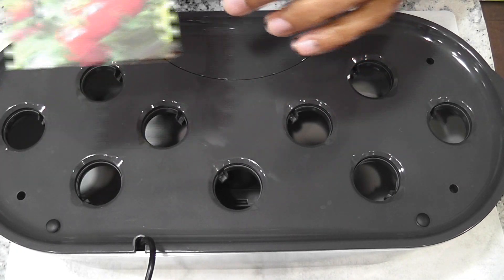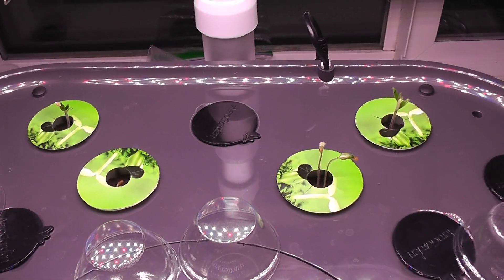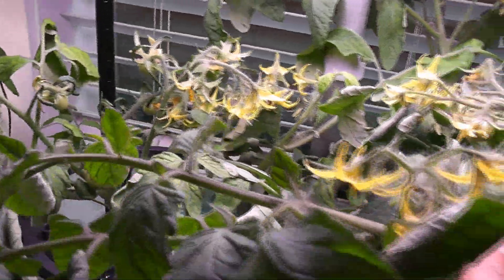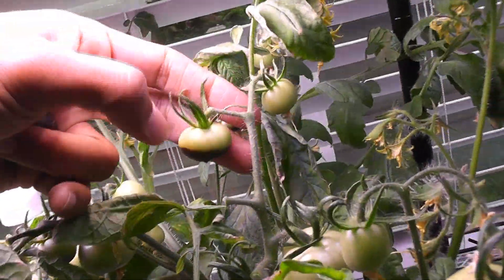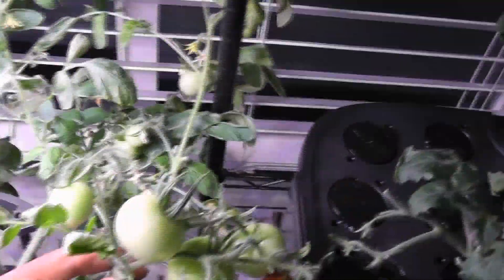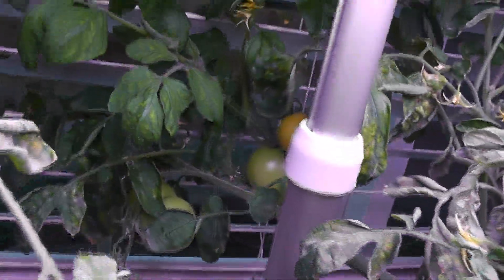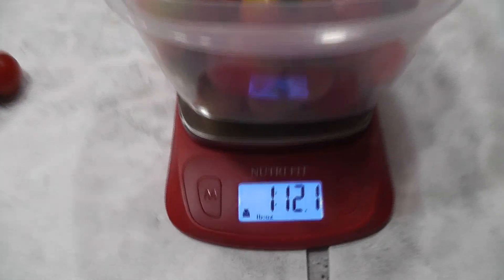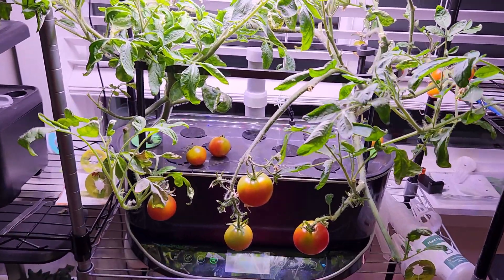'42 Day' tomatoes in Aerogarden Bounty Elite | Blossom-end rot | Powdery Mildew | Calcium Supplement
'42 day' tomato variety is pretty suitable to grow in Aerogarden Bounty models. Despite the blossom-end rot and powdery mildew issues, I was able to harvest nice tomatoes. Don't miss the tips.

Products:
Aerogarden Bounty Elite
Aerogarden nutrients
Calcium and magnesium supplement
Cheaper sponges

00:00 Intro
02:55 Flowering
03:27 Blossom-end rot | Calcium Supplement
06:44 Ripening
09:30 First harvest
10:27 Second crop